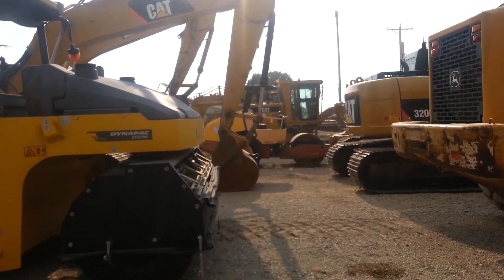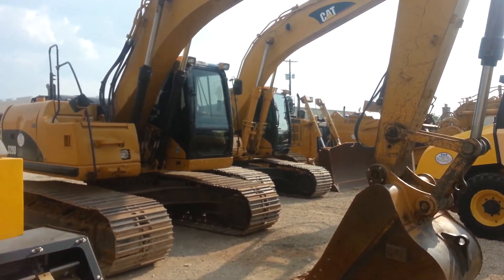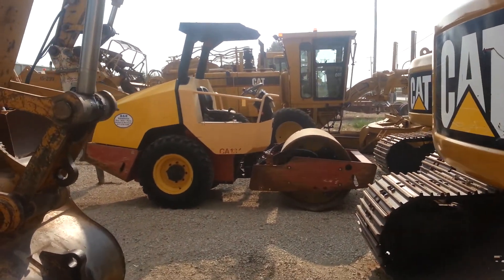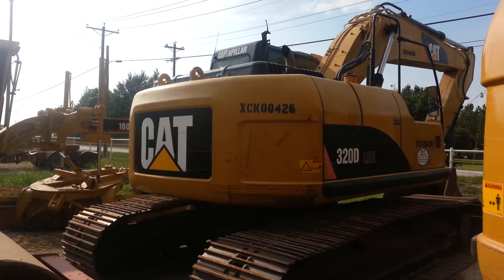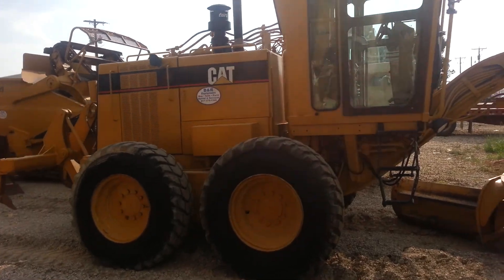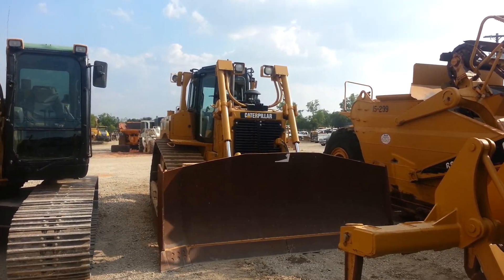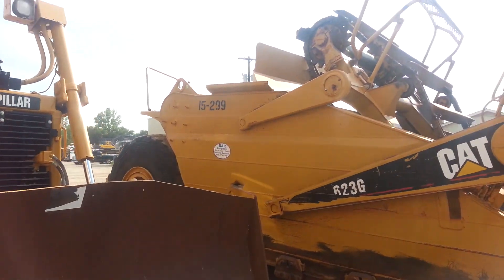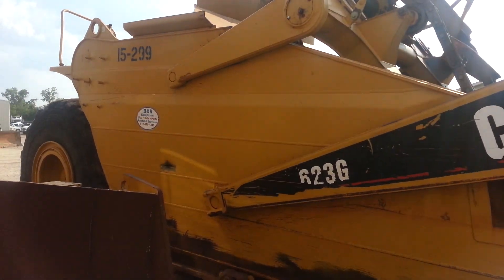Rent Heavy Construction Equipment Texas